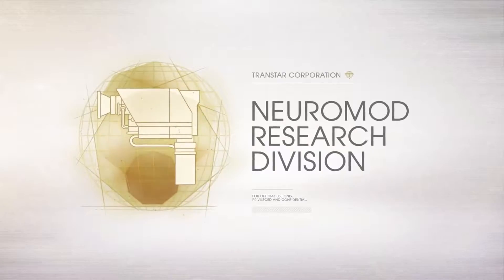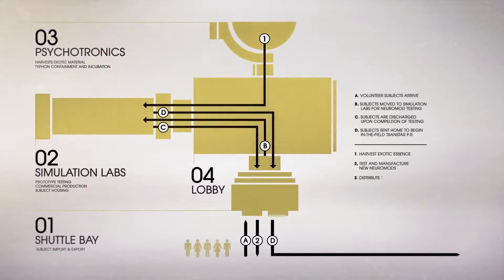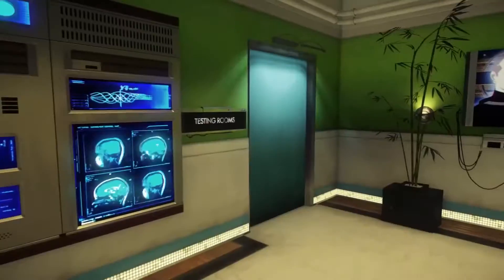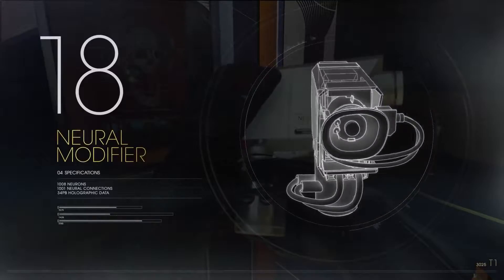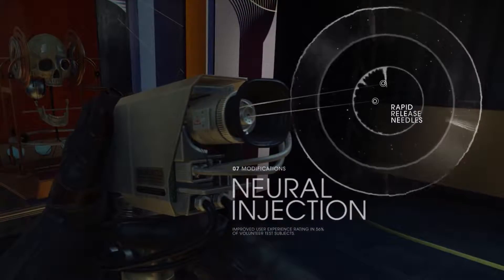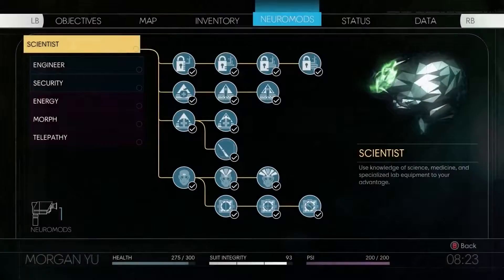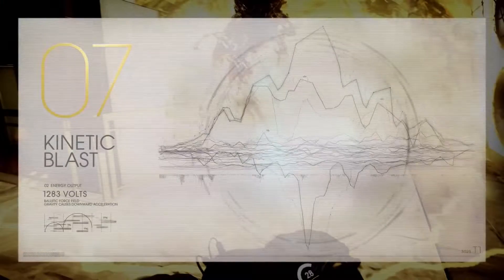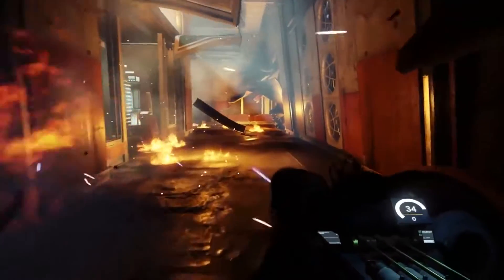Prey Official Neuromod Research Division Trailer